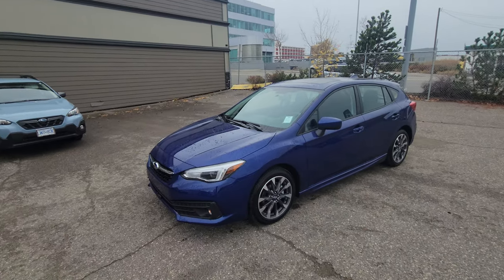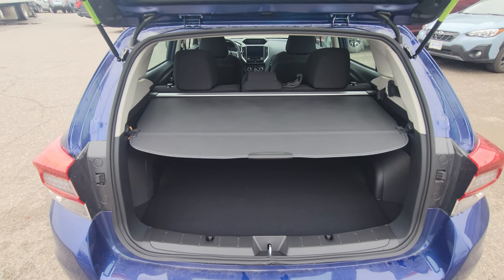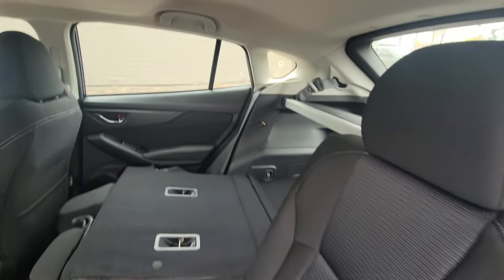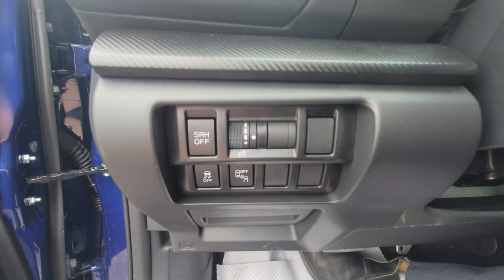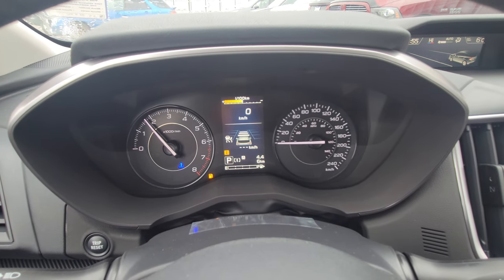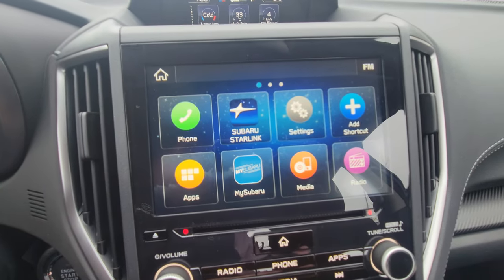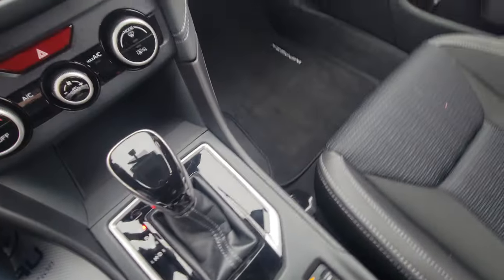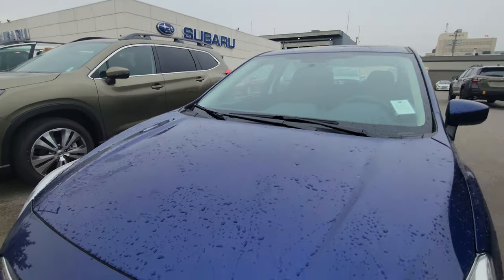2023 Subaru Impreza Sport hatchback 23IH0302